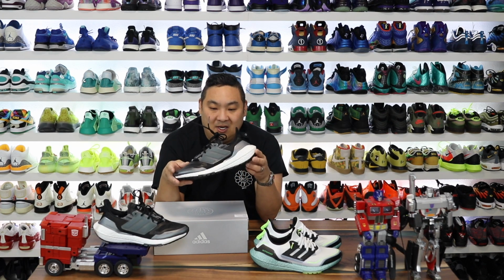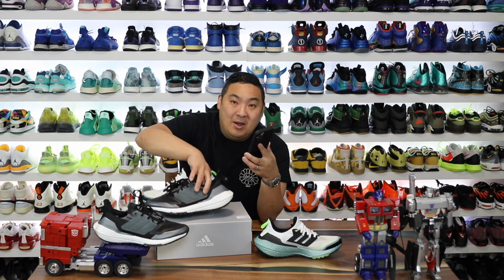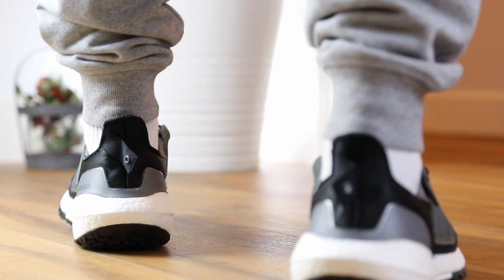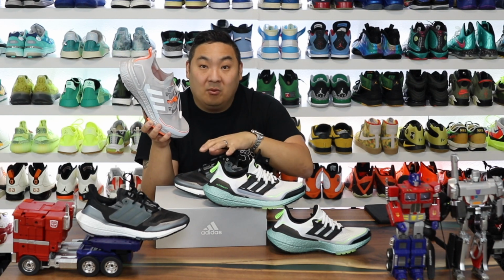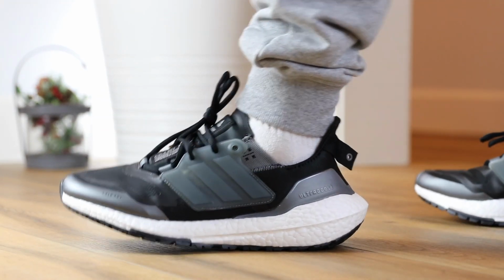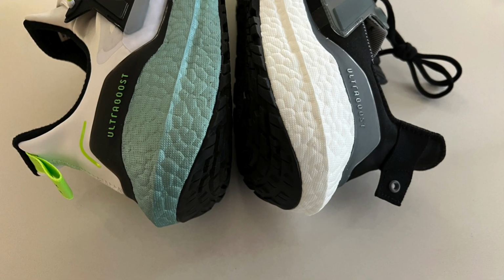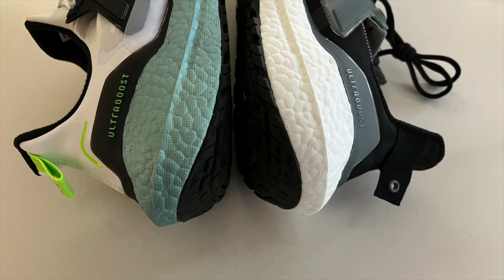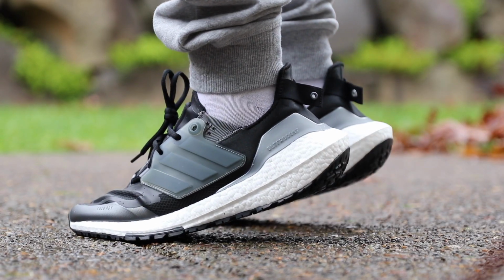adidas ULTRABOOST 22 COLD.RDY Review VS UB 21 COLD.RDY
adidas ULTRABOOST 22 COLD.RDY SHOES $210
ULTRABOOST 22 COLD.RDY SHOES
RUNNING SHOES FOR COLD WEATHER MADE IN PART WITH RECYCLED MATERIALS.
Winter can be your favourite season to run. Just lace up these adidas COLD.RDY running shoes and head out confidently into the cold. The upper is insulated for warmth and comfort in low temperatures. Your footing feels secure on slippery streets thanks to a grippy Continental™ Wintergrip™ Rubber outsole. Energy-returning Boost and a Linear Energy Push system keep you going longer.

SPECIFICATIONS
Sock-like fit
Lace closure
Insulated textile upper
Linear Energy Push system
Boost midsole
Weight: 350 g (size UK 8.5)
Midsole drop: 10 mm (heel 32 mm / forefoot 22 mm)
Continental™ WinterGrip™ Rubber outsole
Upper contains a minimum of 50% recycled content
Imported
Product color: Core Black / Core Black / Solar Yellow
Product code: GX8028